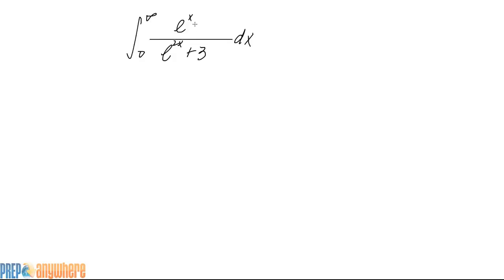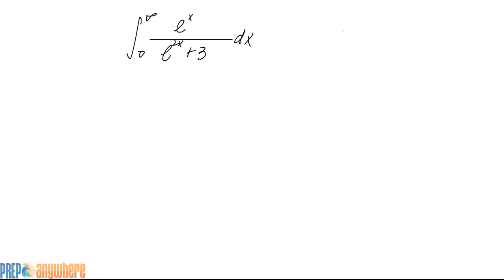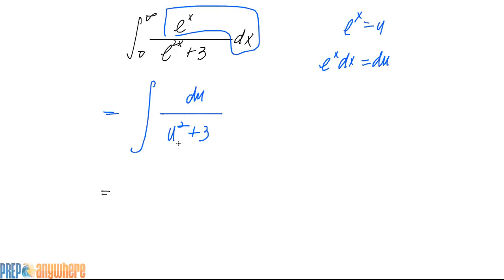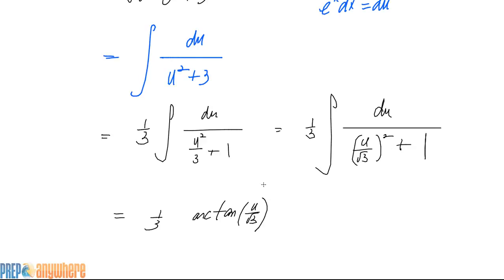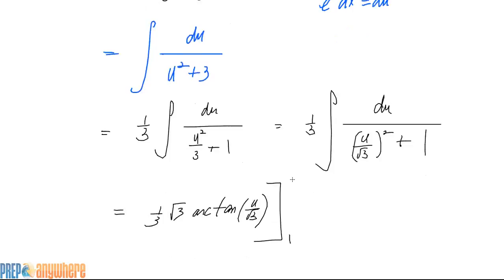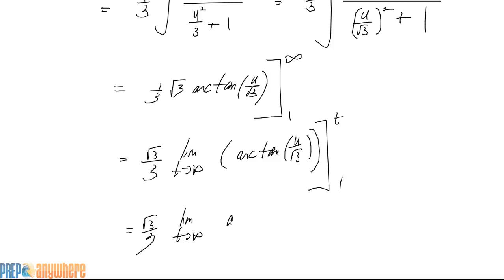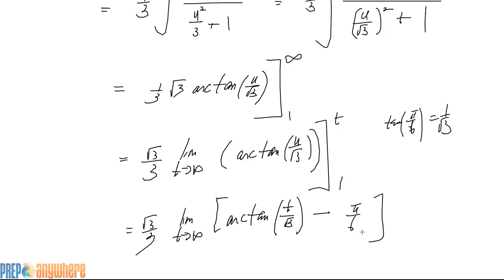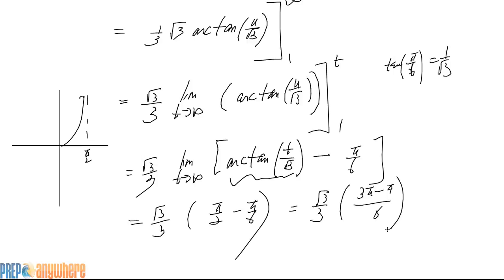Q24, Section 7.8, Single Variable Calculus, 7th Edition, Stewart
Textbook Solutions for Section 7.8, Improper Integral, Single Variable Calculus, 7th Edition